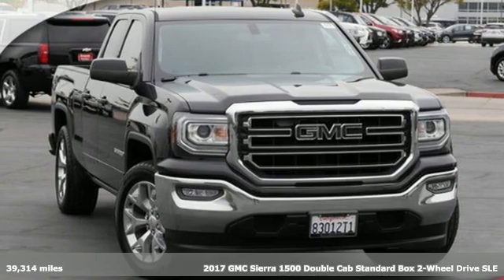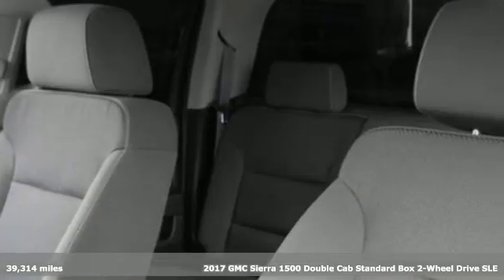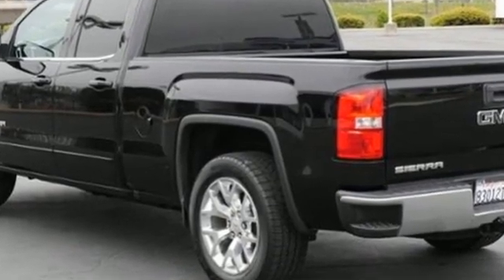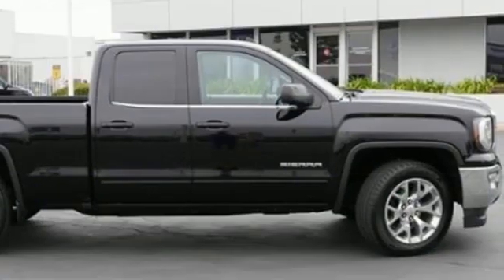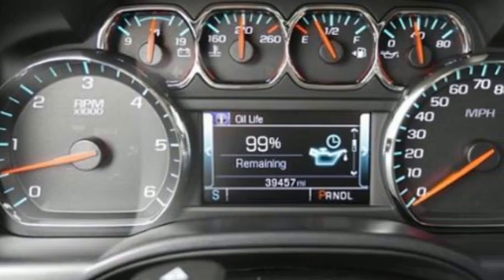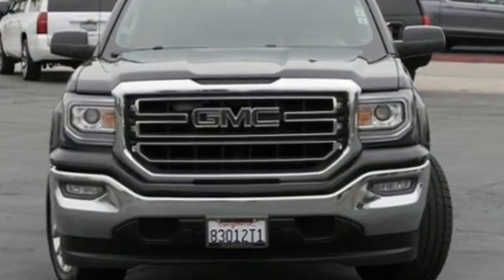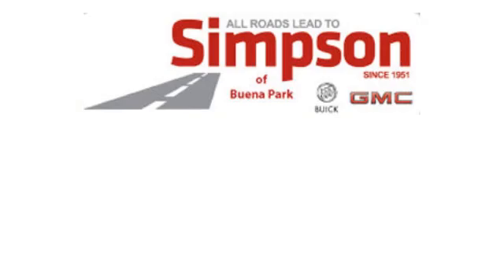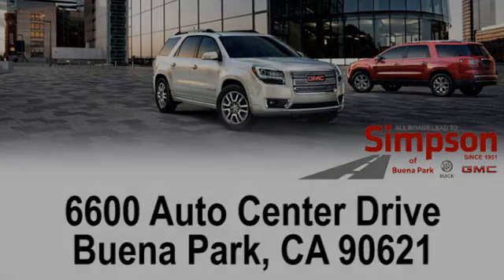Used 2017 GMC Sierra 1500 Cerritos CA Buena Park, CA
Year: 2017
Make: GMC
Model: Sierra 1500
Trim: TRUCK
Engine: EcoTec3 5.3L V8
Transmission: a
Color: Onyx Black
Interior: Jet Black
Mileage: 39314
Stock #: 292808A
VIN: 1GTR1MEC0HZ189674
Onyx Black **Fresh Oil Change**, 6-Speed Automatic Electronic with Overdrive, Jet Black w/Cloth Seat Trim, 10-Way Power Driver's Seat Adjuster, 110-Volt AC Power Outlet, 150 Amp Alternator, 4.2' Diagonal Color Display Driver Info Center, 6-Speaker Audio System, Body Color Bodyside Moldings, Body Color Door Handles, Body Color Power Adjustable Heated Outside Mirrors, Body-Color Mirror Caps, Color-Keyed Carpeting, Deep-Tinted Glass, Driver & Front Passenger Illuminated Vanity Mirrors, Dual-Zone Automatic Climate Control, Electric Rear-Window Defogger, EZ Lift & Lower Tailgate, HD Radio, Heavy-Duty Rear Locking Differential, Leather Wrapped Steering Wheel w/Cruise Controls, LED Cargo Box Lighting, OnStar 3 Month Guidance Plan, OnStar w/4G LTE, Power Windows w/Driver Express Up & Down, Preferred Equipment Group 3SA, Radio: AM/FM Stereo w/8' Diagonal Color Touch Nav., Rear 60/40 Folding Bench Seat (Folds Up), Rear Vision Camera, Rear Wheelhouse Liners, Remote Keyless Entry, Remote Locking Tailgate, Remote Vehicle Starter System, Rubberized-Vinyl Front Floor Mats, Rubberized-Vinyl Rear Floor Mats, Single Slot CD/MP3 Player, Single-Zone Air Conditioning, SiriusXM Satellite Radio, SLE Value Package, Steering Wheel Audio Controls, Theft Deterrent System (Unauthorized Entry), Thin Profile LED Fog Lamps, Trailering Equipment, Universal Home Remote, Wheels: 20' x 9' Bright Machined Aluminum. ***Listed price does not include the installed accessory of Theft Code for $795. This product helps to protect your investment should someone steal your vehicle. See Store for further details. All Roads Lead to Simpson.

Address:
6600 Auto Center Drive